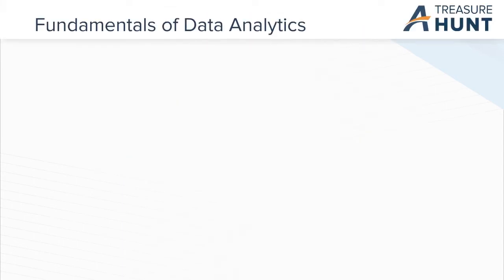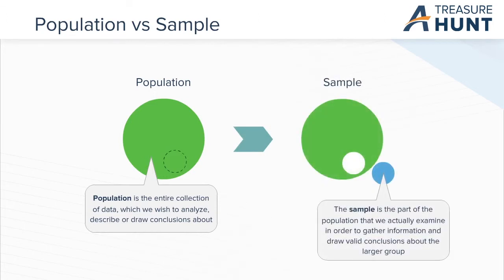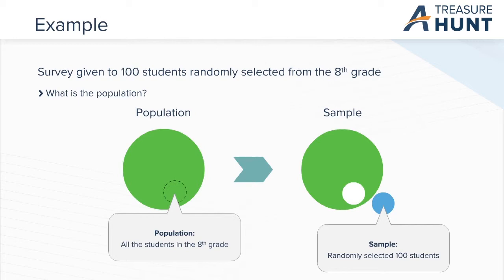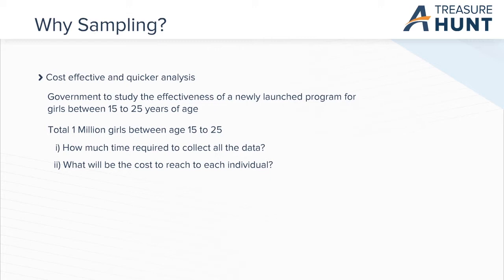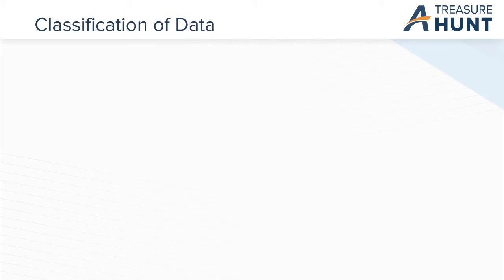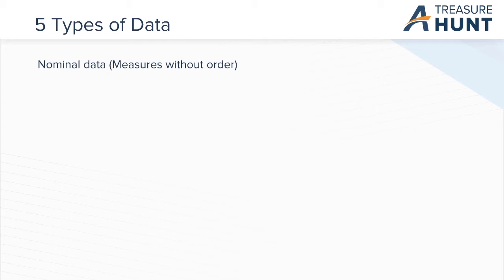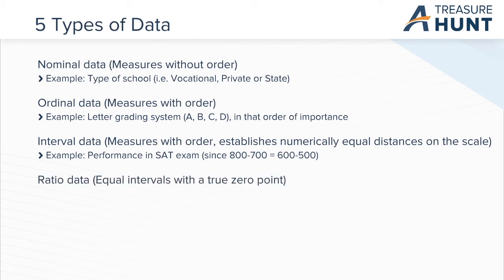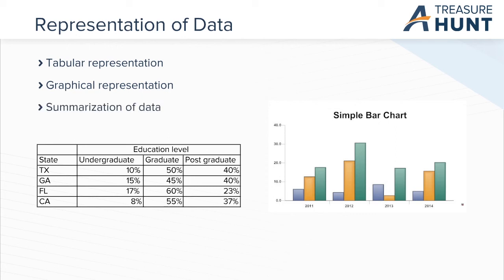Learn the fundamentals of Data Analytics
This video talks about data sampling together with types of data and representation of data.